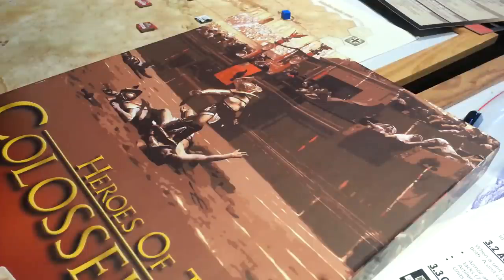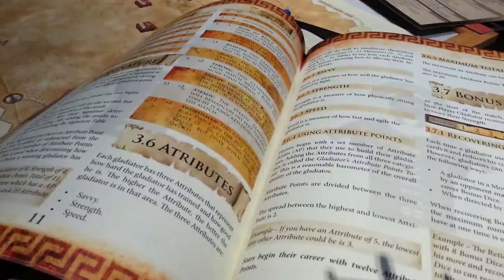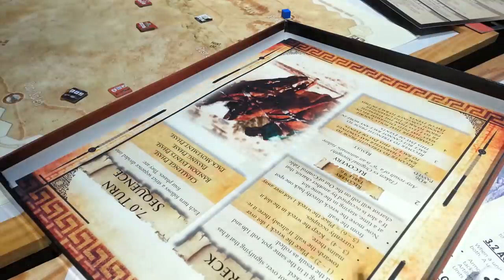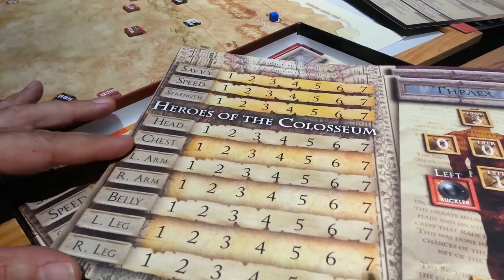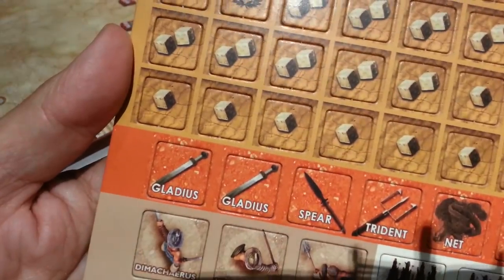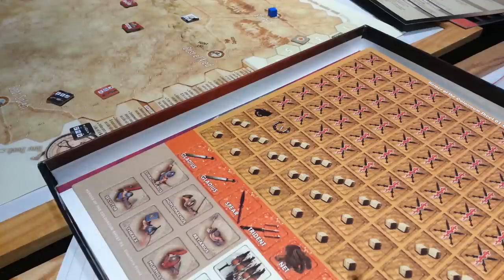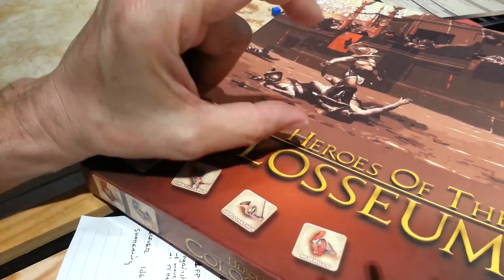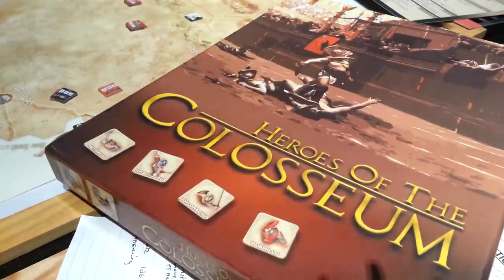Heroes of the Coliseum